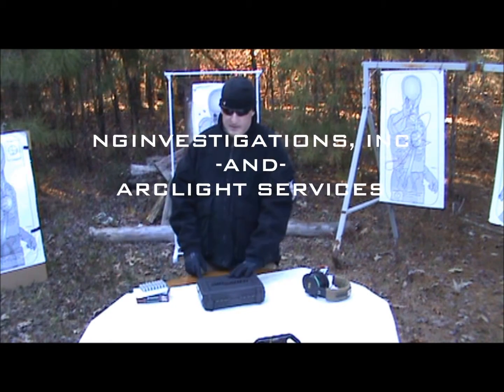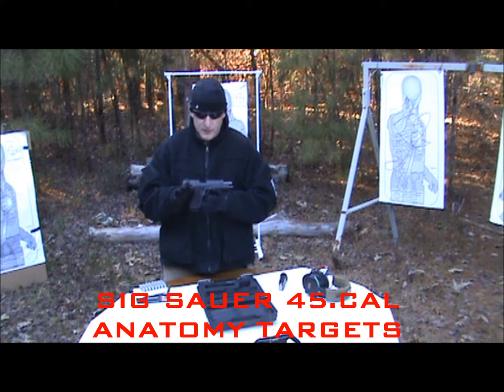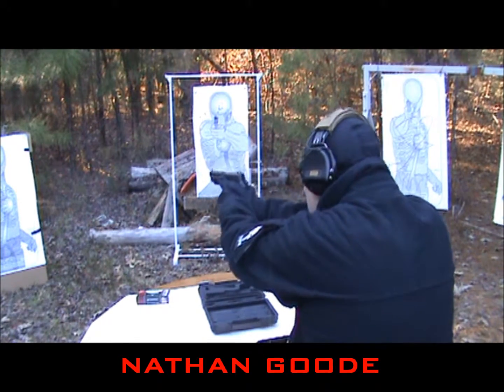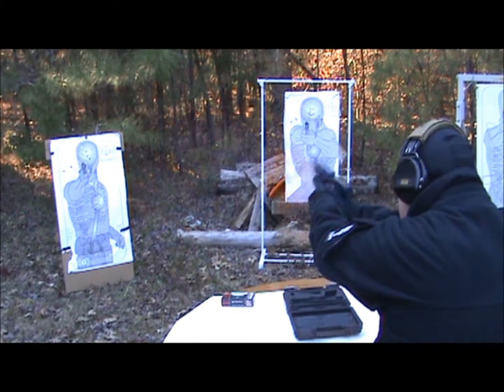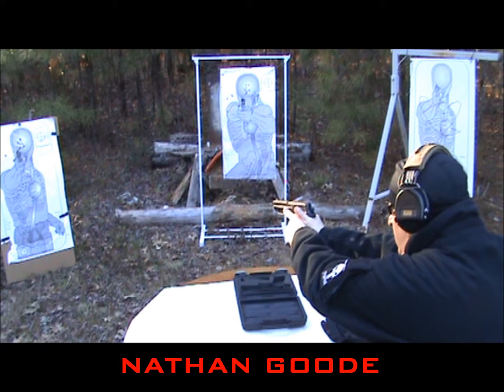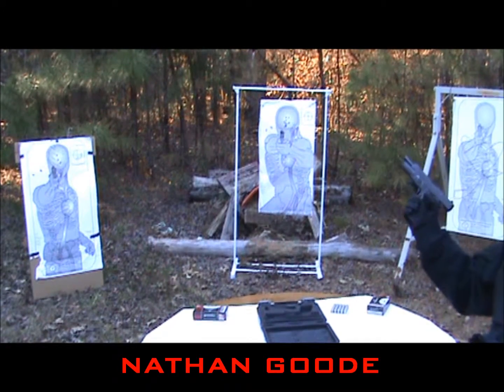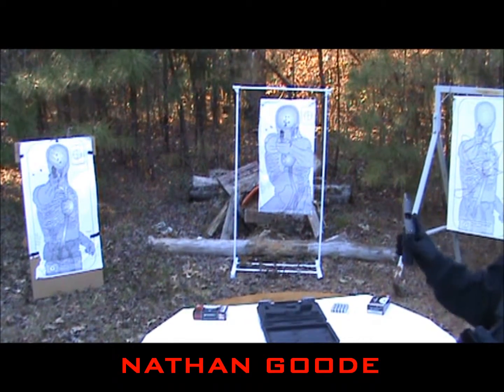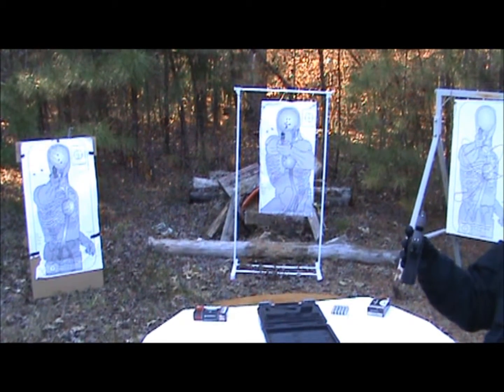P227 45 Caliber Shooting & Anatomy Targets (NGInvestigations & ArcLight Services)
for more information on how to order the Anatomy Targets and schedule your tactical training.